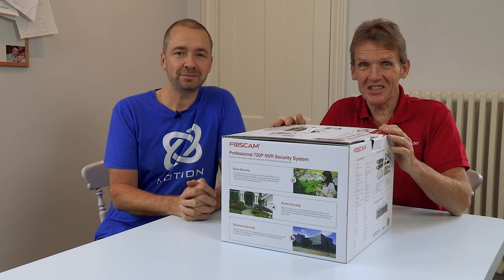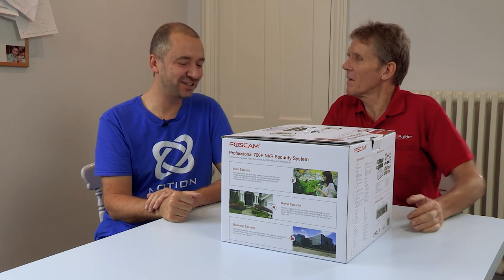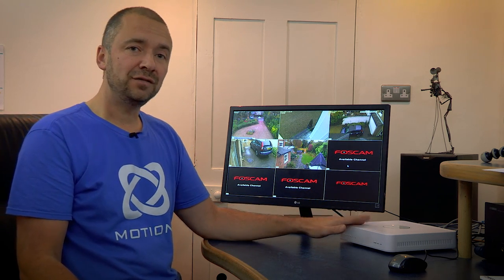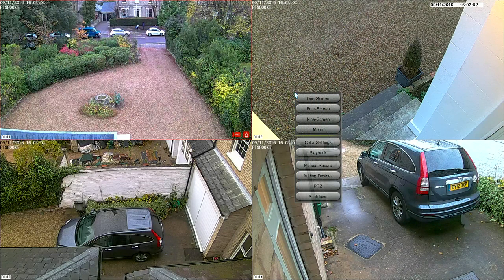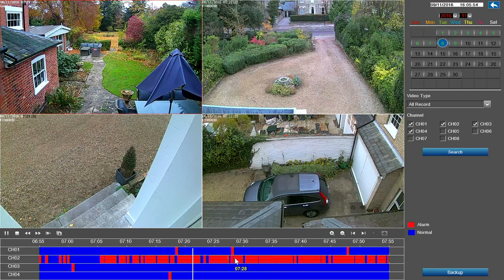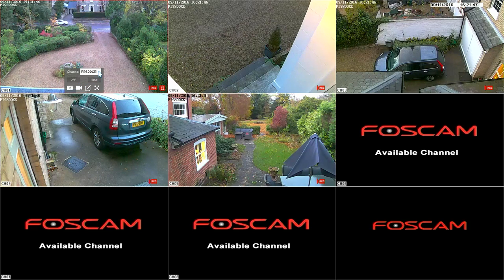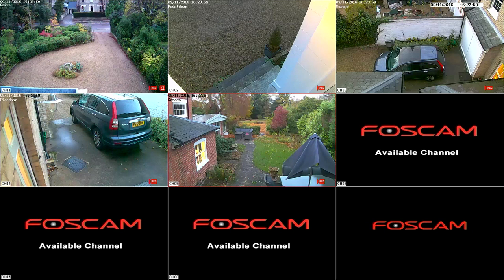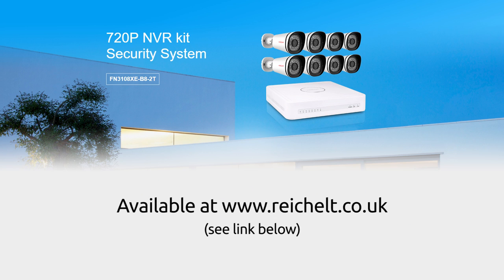How to Install a Foscam 8-Channel PoE CCTV System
This Foscam CCTV review shows you how to install a Foscam FN3108XE-B8-2T Professional 720p CCTV Security System, hosted by Dylan Garton.

This plug and play security system features simplified Power over Ethernet (xPoE) technology, a single network cable connects your IP camera with NVR for both power supply and video signal transmission. The wiring process can’t be simpler for DIY enthusiasts.

The NVR records real-time videos on all channels at 720P, quite clearer than traditional DVR. Each HD camera provides incredibly bright images in real colour and videos which record every detail day and night.

Multiple Remote and Local Access for the Video Records

Accessing your devices has never been so easy. You can control and view videos within seconds at any time through Web via IE, Firefox and Safari browser, or, through local devices via VMS, or on mobile APP. The idea -- view your world anytime, anywhere, comes true.

Recall Memorable Moment by Video Playback

Replay significant evidence or funny video records via 4 channels synchronously to let you know the actual development of the whole event. Besides, a timer axis design under the split-screen makes it convenient for you to freely select a given time period record as you want.

Stable Performance for a Long-lasting Protection

The scientific and reasonable circuit design inside the NVR, forms powerful and effective circuit protection, contributing to the long-lasting steady performance of the whole devices.